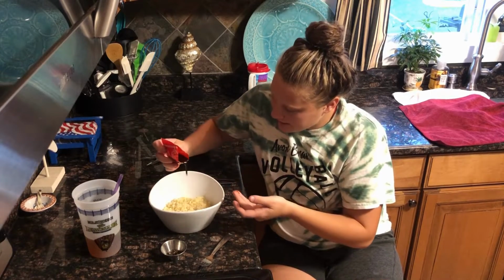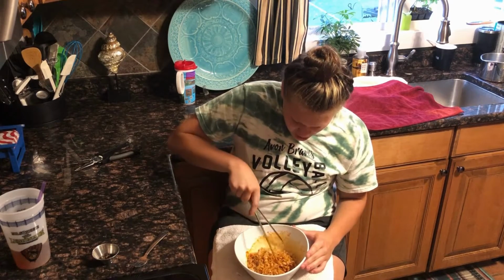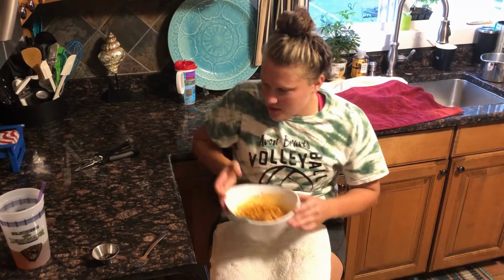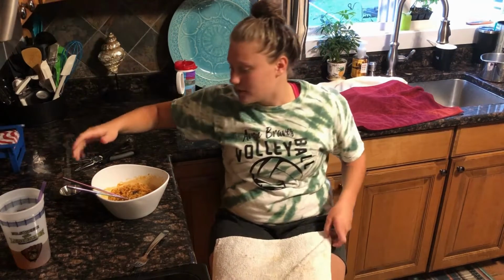KOREAN FIRE NOODLE CHALLENGE ASMR